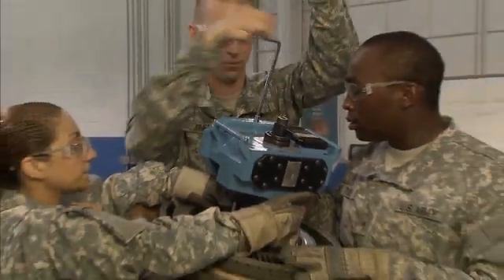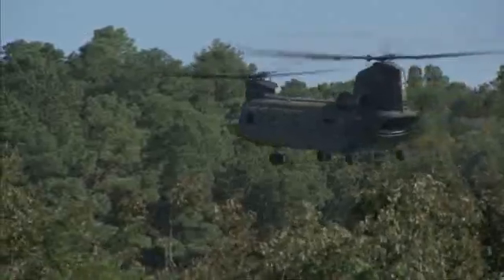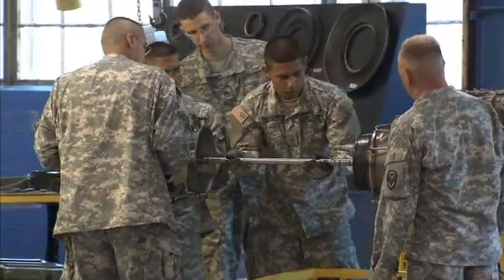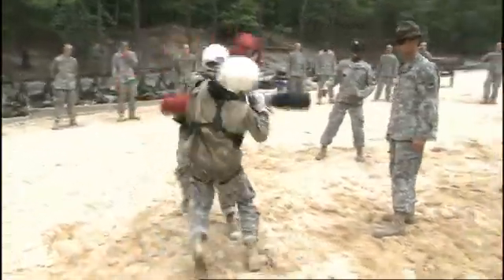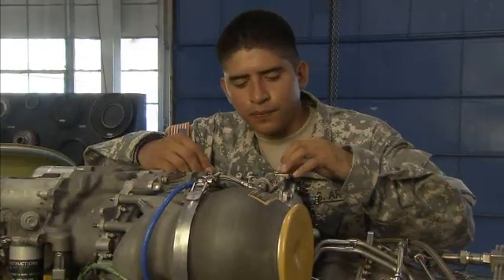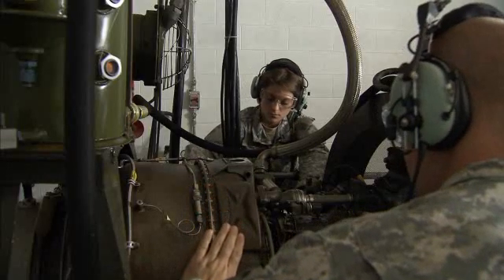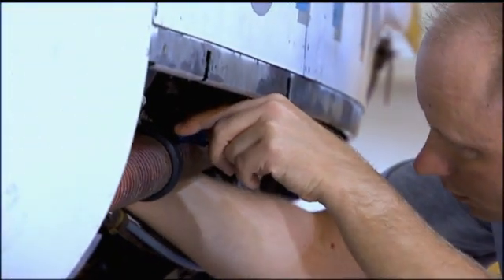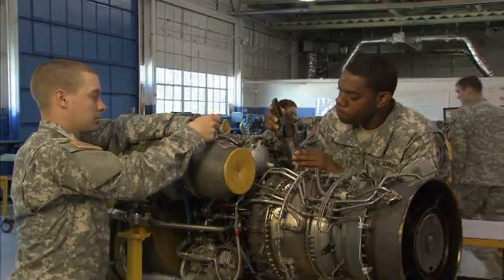Army Careers 15B - Aircraft Powerplant Repairer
Hundreds of Army missions depend on aircraft for transport, patrol and flight training. It's up to the members of the aircraft repair team to ensure that all Army aircraft remain safe and ready to fly. As an integral member of this team, the Aircraft Powerplant Repairer inspects, services and repairs Army helicopters and airplanes.

The Aircraft Powerplant Repairer is primarily responsible for supervising, inspecting and performing maintenance on aircraft turbine engines and components. Some of your duties as an Aircraft Powerplant Repairer may include:

   -Remove, replace, service, prepare, preserve, clean and store engine assemblies or components
   -Disassemble, repair, reassemble, adjust, diagnostically test turbine engine systems, subsystems and components according to directives
   -Assist in troubleshooting engines and rigging engine controls
   -Perform limited maintenance operational checks
   -Use and perform user maintenance on common and special tools
   -Requisition and maintain shop and bench stock for repair of aircraft engine
   -Prepare requests for turn-ins and repair parts and engine components